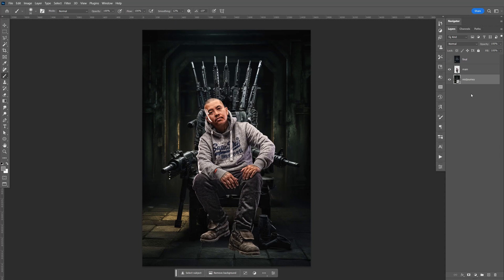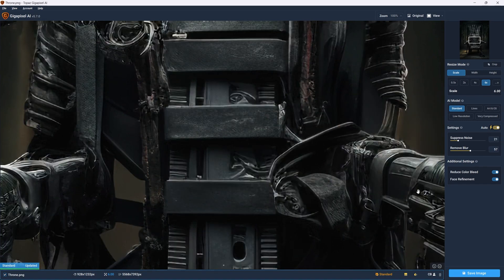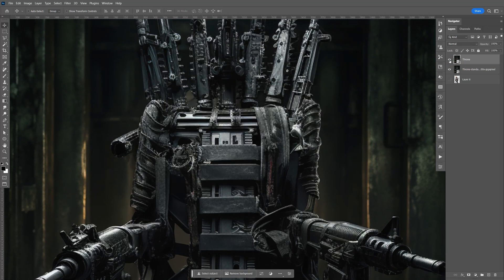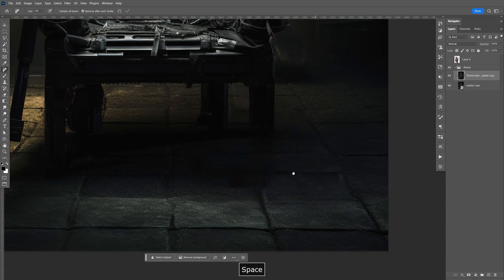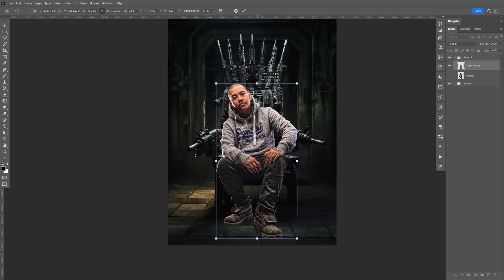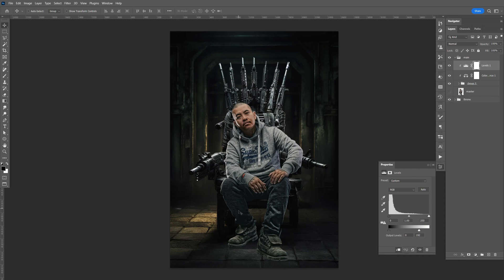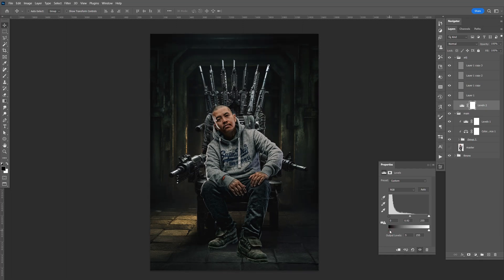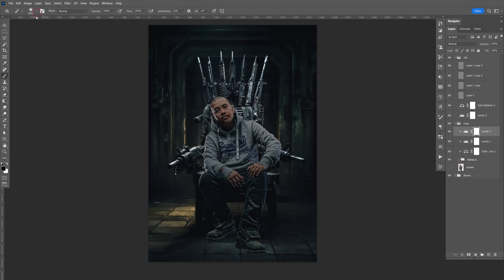Midjourney and Photoshop Workflow (Step by Step)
In this tutorial, I show you how I use Midjourney to generate a stock background. Then use that photo to composite it in Photoshop.

Prompt: A throne made out of AR-15 rifle. Dark grungy and dramatic lighting. --ar 3:4